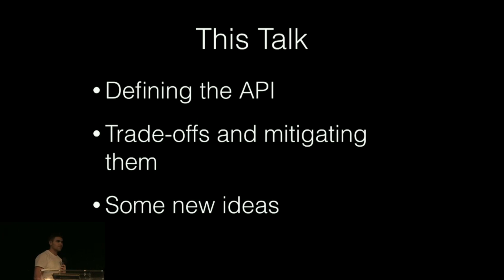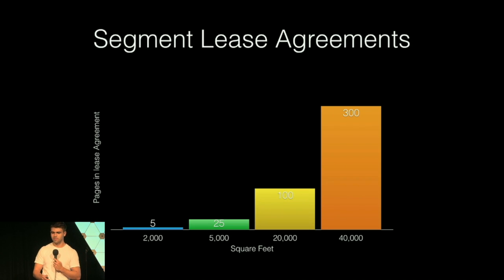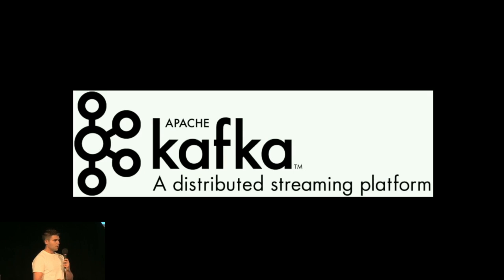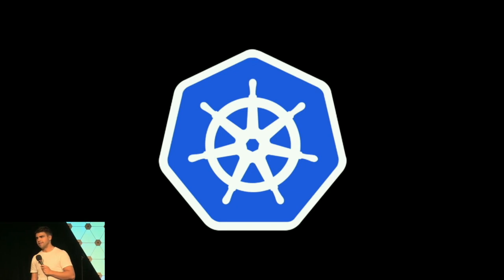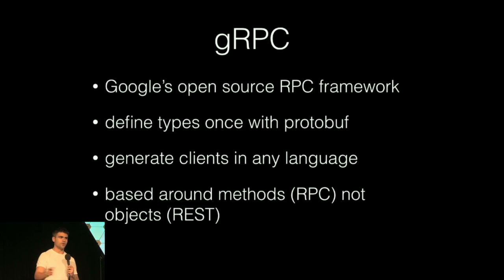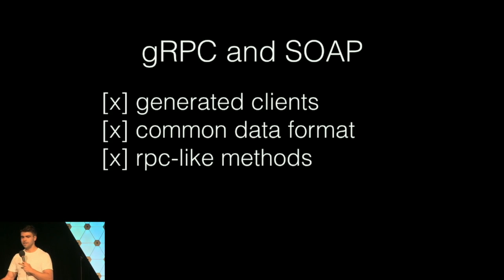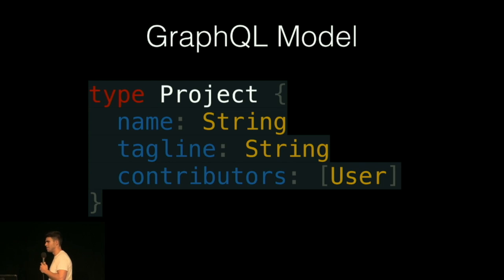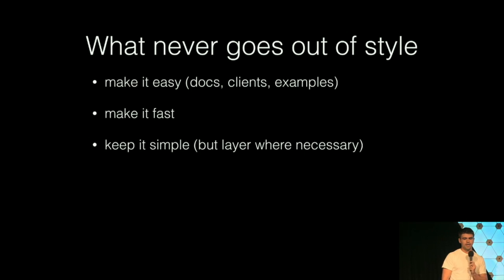Calvin French-Owen, In search of the Goldilocks API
Calvin French-Owne (Segment) talking at API Mixtape about "In search of the Goldilocks API"